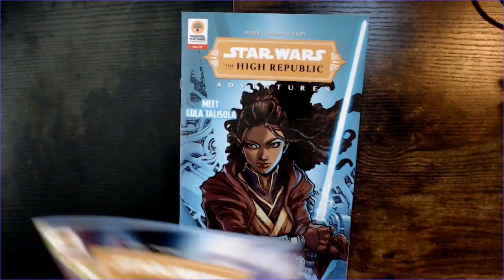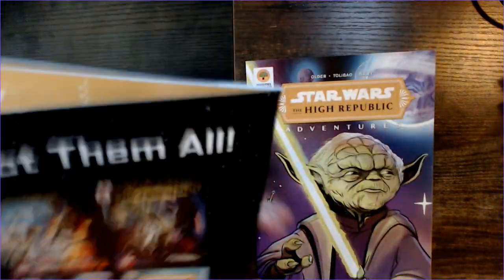Star Wars High Republic Comics